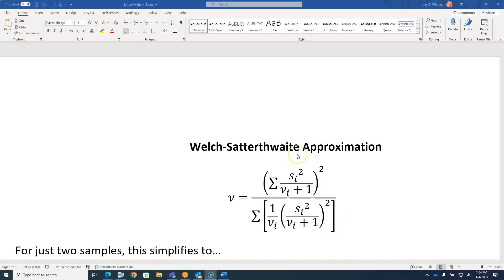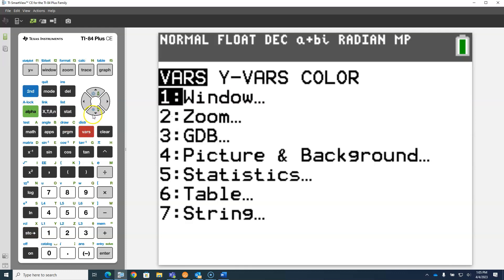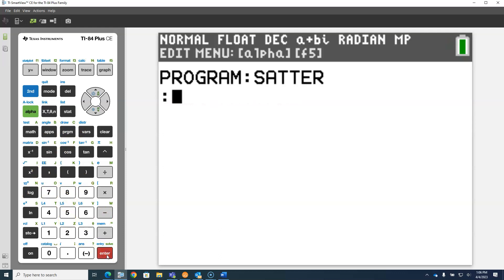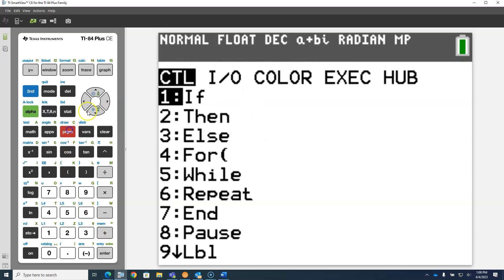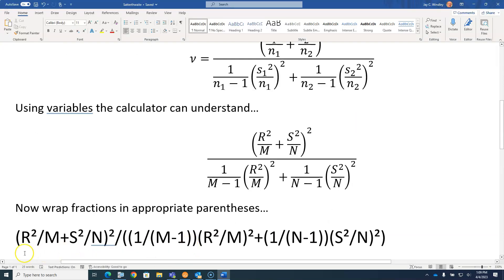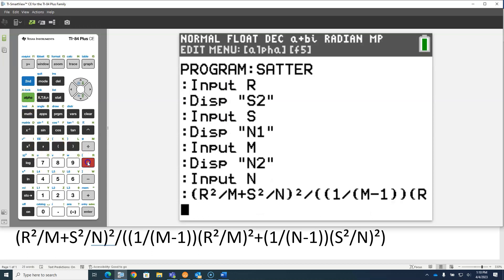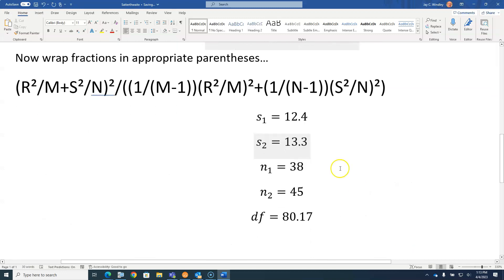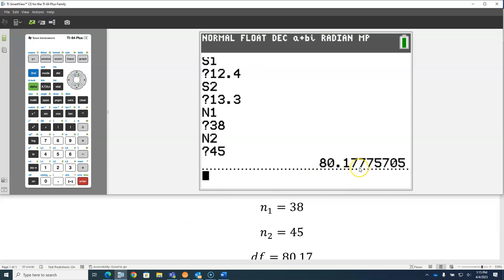Satterthwaite Degrees of Freedom on TI-84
This video will help you write a small program on the TI-84 calculator to calculate degrees of freedom for 2-sample t procedures. The calculator already has this functionality built in, but not stand-alone. In other words, when you perform a 2-sample t-test or a 2-sample t-interval, the calculator gives you the approximate degrees of freedom using this formula (the Welch-Satterthwaite approximation). However, if you wish to construct a confidence interval manually (then check the math later using the calculator procedure), you need degrees of freedom to determine the value of t* to use. Similarly, if you wish to find the p-value for a t-sample t-test manually, you need degrees of freedom. This gives us a way to find the appropriate degrees of freedom before seeing the final answer to the built-in calculator 2-sample t procedures.